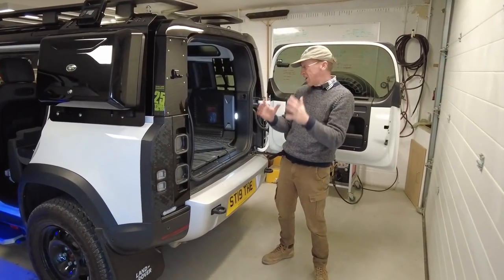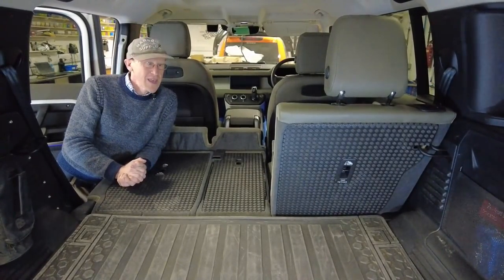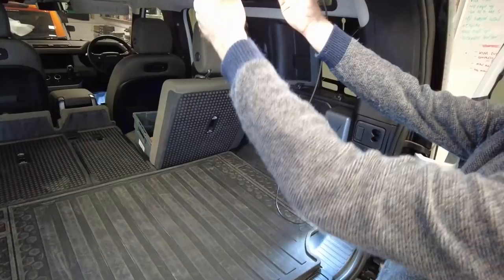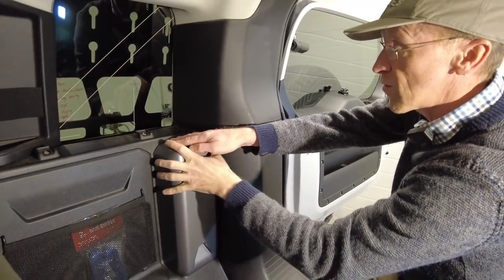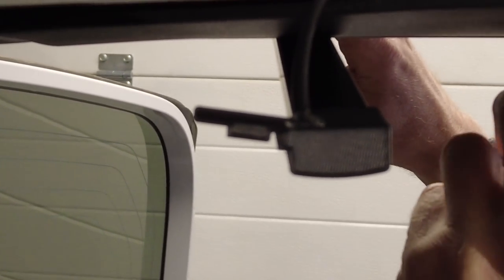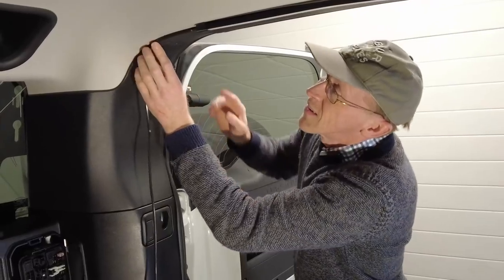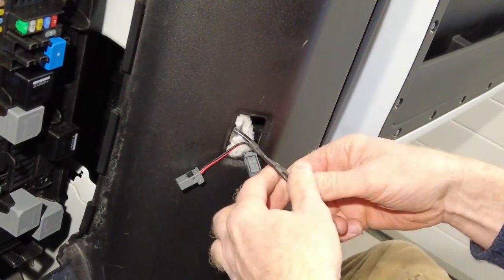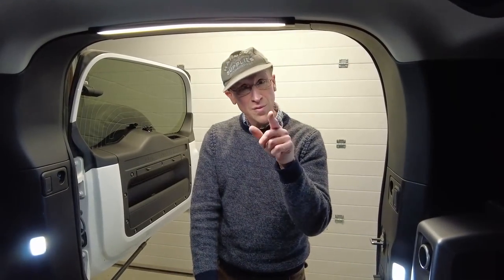Land Rover Defender 2020 Rear Boot / Trunk Interior LED Light Upgrade Install & Demo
In this video we show the installation of the new LED roof light into the roof of the boot / trunk area on our project Land Rover Defender 2020.